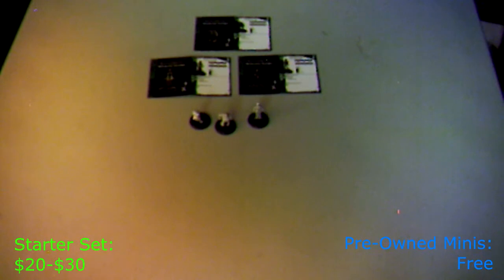Malifaux Video 2: Important Terms and Rules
This video goes over some of the terms that you will encounter in playing Malifaux, and some of the most important rules (i.e. effect timing, rounding numbers, etc.)

I apologize for the poor lighting in this video; I'll do my best to fix that for the next one.